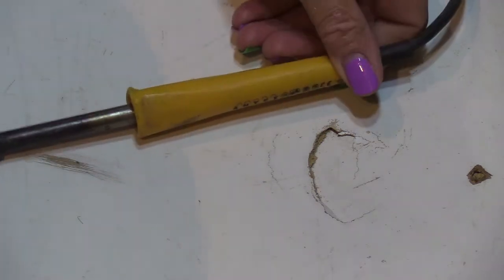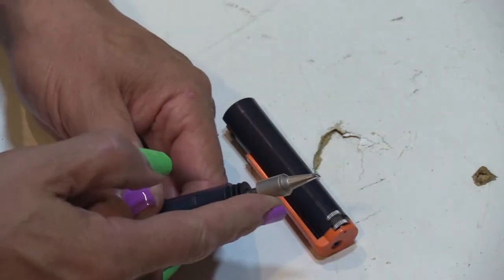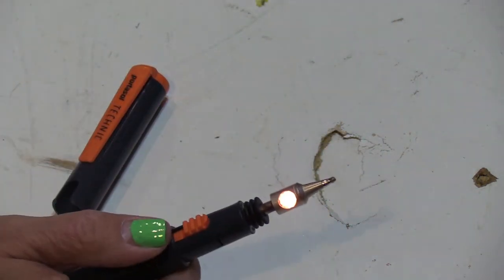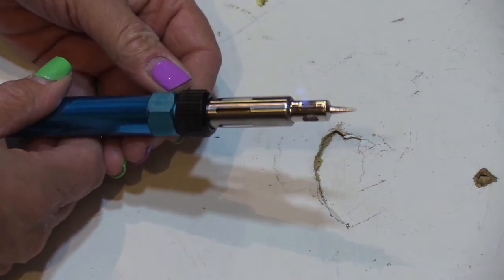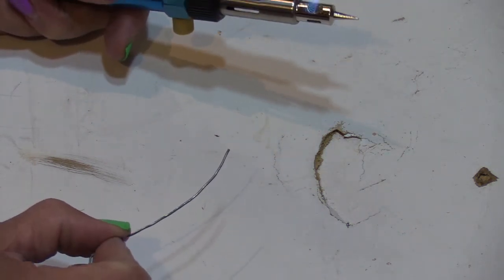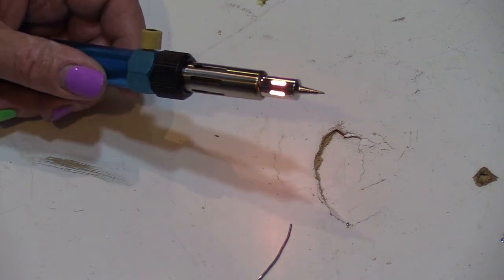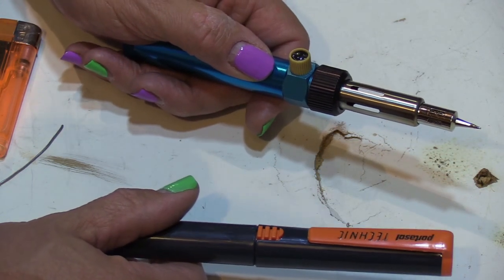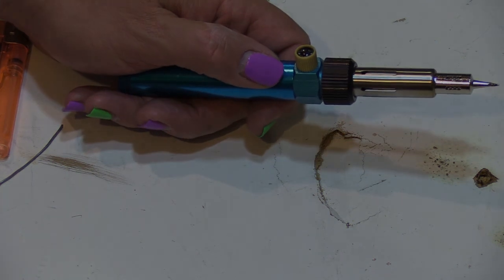Are portable gas soldering irons any good?